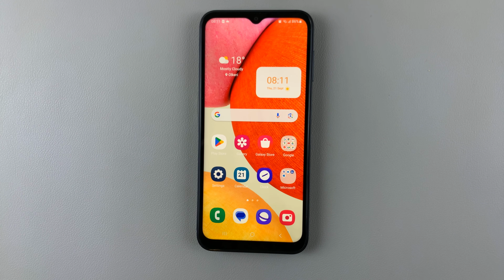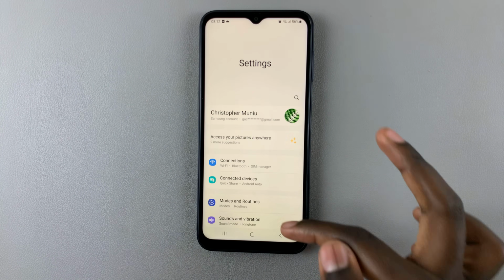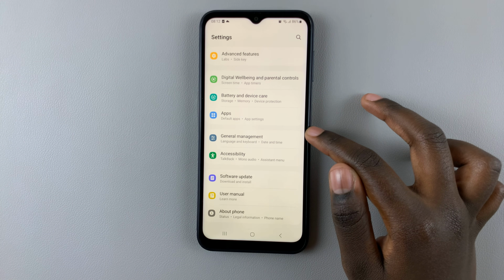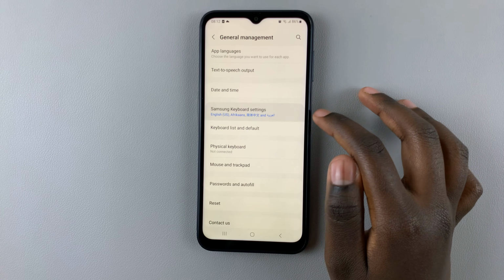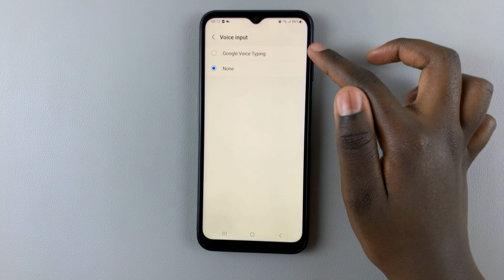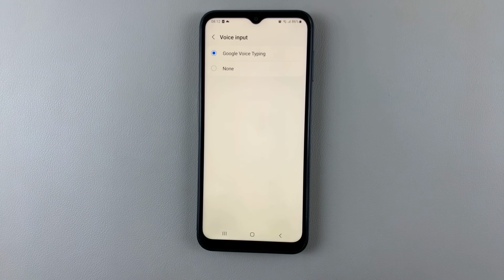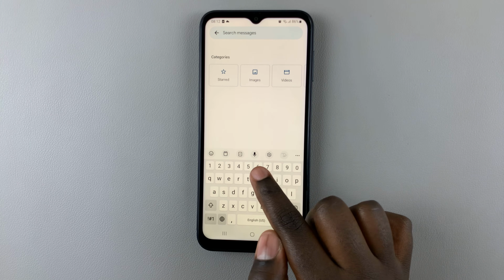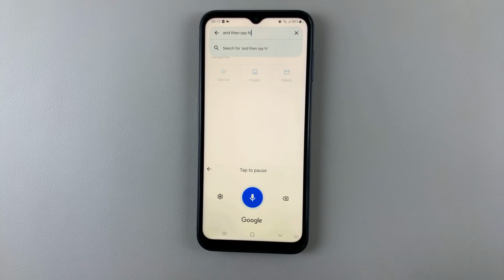How To Enable Voice Input (Speech To Text) On Samsung Galaxy A14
Learn How To Enable Voice Input Speech To Text On Samsung Galaxy A14.

Welcome to our step-by-step guide on enabling voice input (speech to text) on your Samsung Galaxy A14! If you've been looking to easily convert your spoken words into text, this is the video for you.

In this tutorial, we'll walk you through the simple process of setting up and using the voice input feature on your Galaxy A14.

Voice input can be incredibly convenient for texting, composing emails, or simply dictating notes on your smartphone.

1. Open the Settings app. Scroll down and select General Management

2. Select Samsung Keyboard Settings. Next, look for the Voice Input option. Tap on it.

3. Its currently set to None as its default option. Next, choose Google Voice Typing.

4. Now when you go to your keyboard, you should notice that a microphone icon has appeared. Tap on it to use the Voice Typing feature.

Cell Phone Tripod Adapter